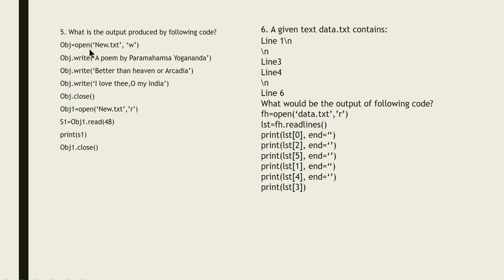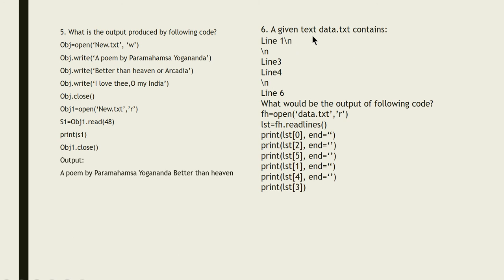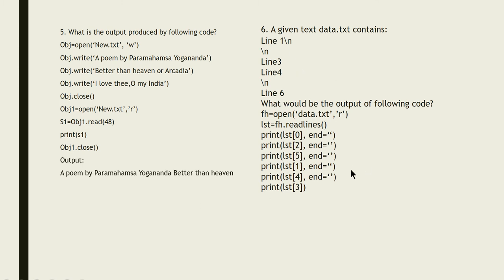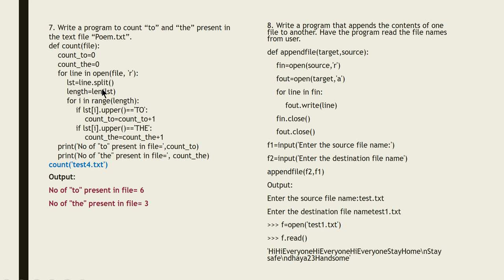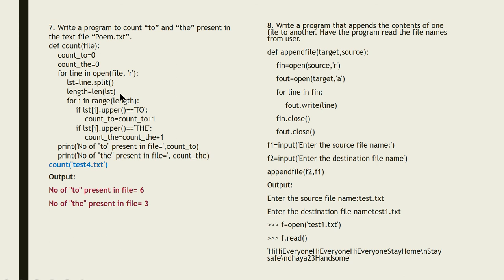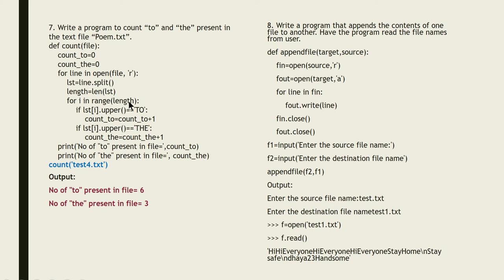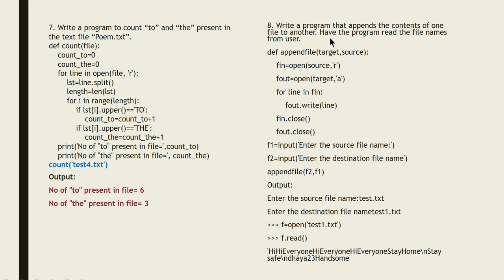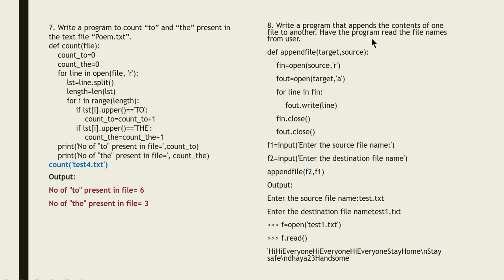Ch5 FileHandling Session3 Part3